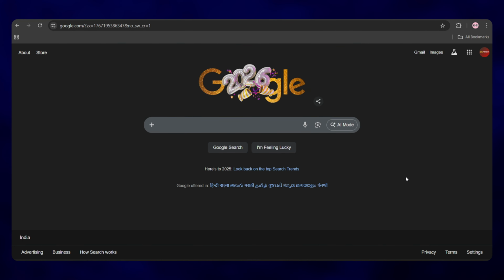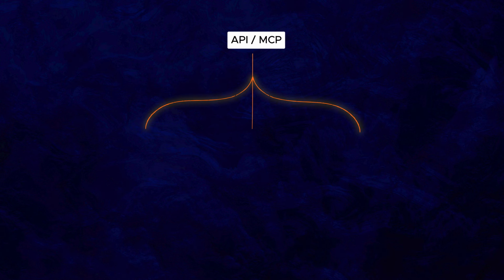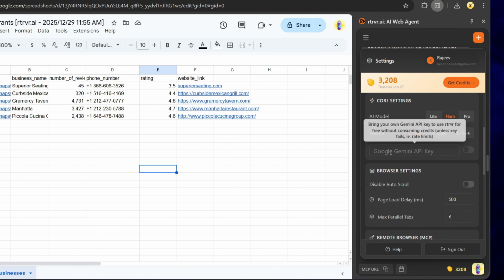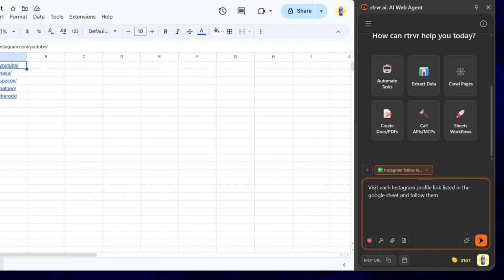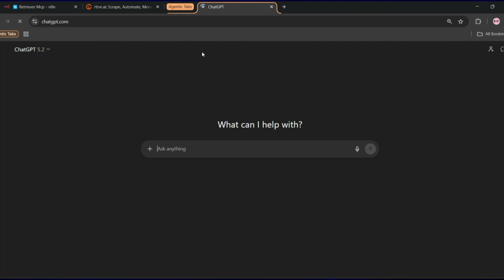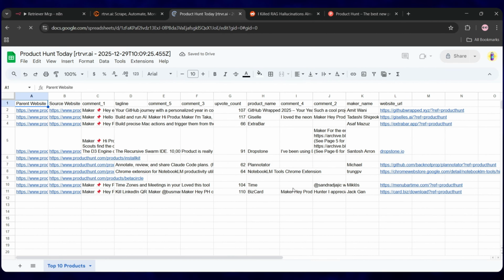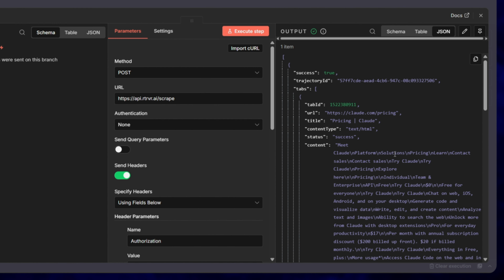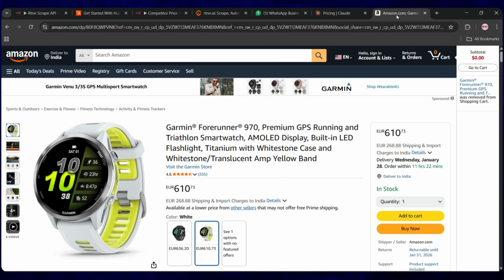I Turned My Browser Into an AI Agent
In this video, I show you how to transform your standard browser into a fully autonomous AI Web Browser using a tool called rtrvr.ai.

This AI Agent lives inside your existing browser. It acts as a "self-driving" pilot that can browse the web, click buttons, fill out forms, and scrape data entirely on its own—all from a simple text prompt.

What I cover in this Breakdown:

The "AI Web Browser" Transformation: How to install the extension and turn Chrome into an agentic workflow engine.
Local Mode vs. Cloud: How to run the agent locally to use your own cookies or spin up headless browsers in the cloud to scrape thousands of sites at once.
MCP Integration: How to connect ChatGPT/Claude to your browser to create a powerful Agentic AI pipeline.
Real World Tests: Watch me automate job applications, "vibe scrape" leads into Google Sheets, and bypass bot detection.

If you are looking for the best AI productivity tools or a No-Code automation solution that actually works, this browser automation guide is for you.

Key Topics Covered: AI Web Browser, rtrvr.ai review, Retriever AI, AI Agent, Agentic AI, Browser Automation, Web Scraping AI, Model Context Protocol, MCP Server, Claude MCP, Chrome Extension AI, Selenium Alternative, No Code Automation, Data Extraction, Scrape to Google Sheets, AI Job Search, Autonomous Agent.

Timestamps:

0:00 - Introduction
0:44 - What is rtrvr.ai? (Browser vs Agent)
1:31 - Installation & Setup
1:45 - Live Demo: Vibe Scraping, LinkedIn & Instagram Automation
3:56 - Developer Mode: ChatGPT & N8N MCP Integration
5:12 - rtrvr.ai cloud
6:51 - API integration
8:22 - WhatsApp integration
8:55 - Conclusion